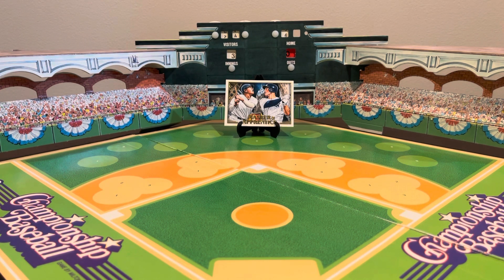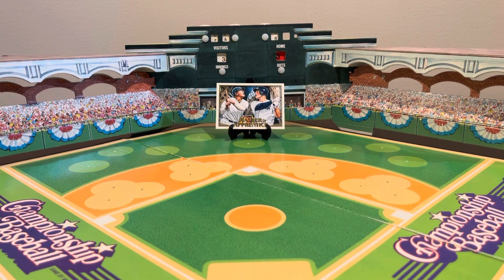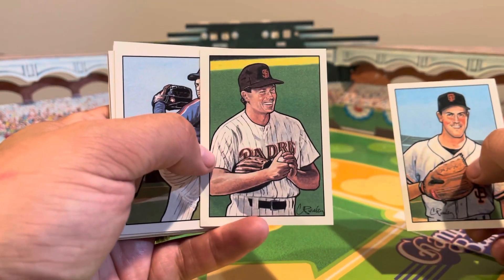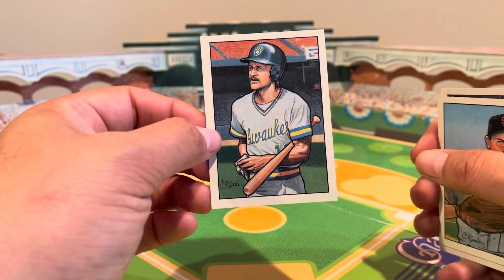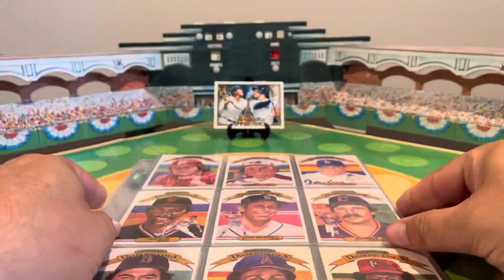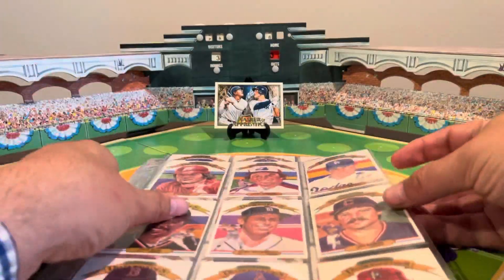Card Art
Highlight of cards as works of art.

Today’s trivia question;  name the artist who painted the famous “Called Shot” painting of Babe Ruth on display at the Hall of Fame Art Gallery.